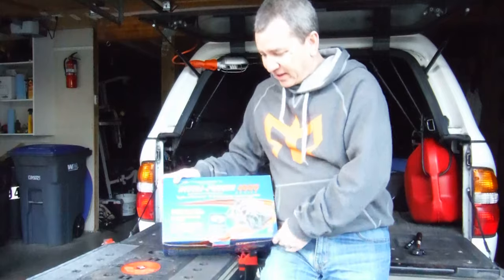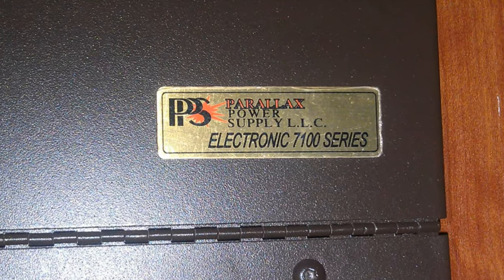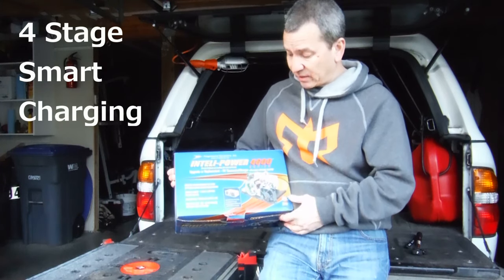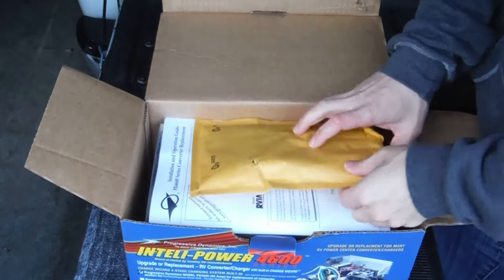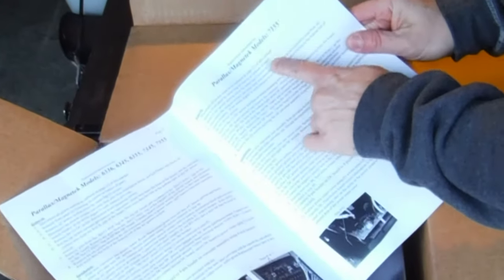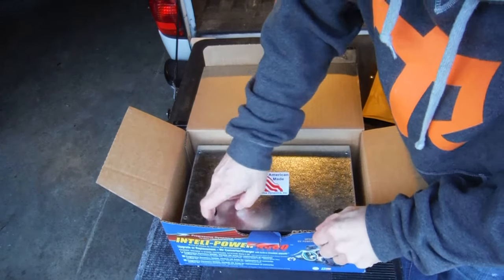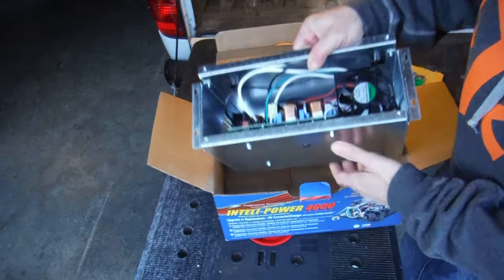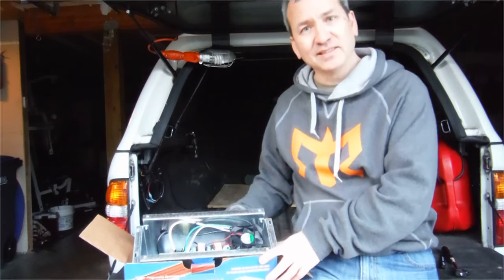Smarter Faster RV Battery Charger Unboxing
An intro to my next project. upgrading to a RV Smart Converter/Charger.